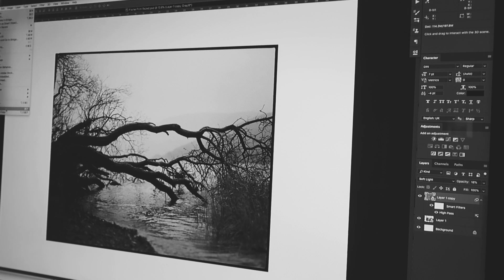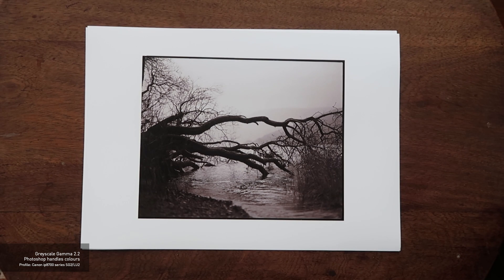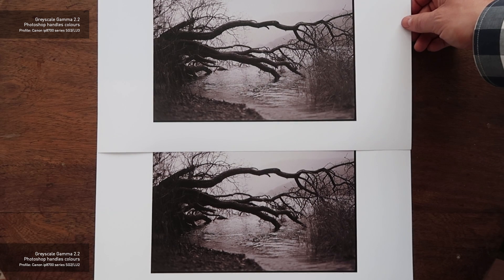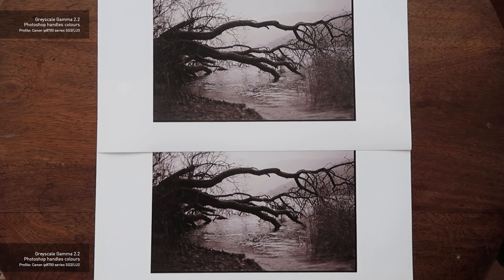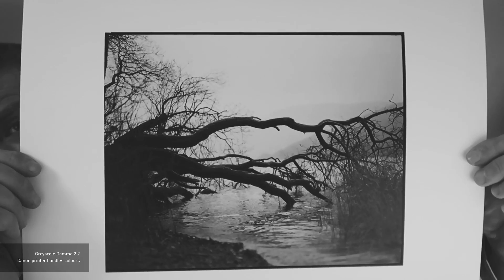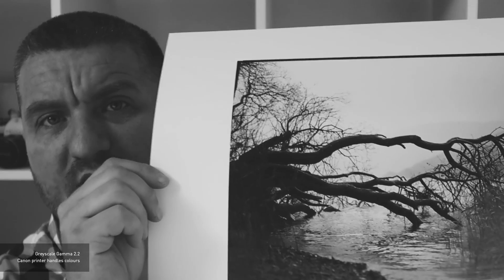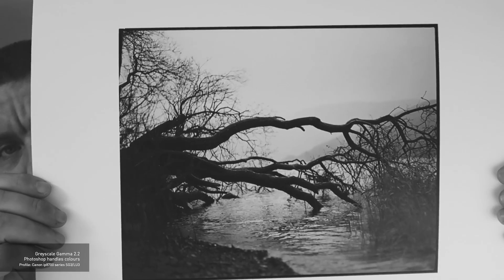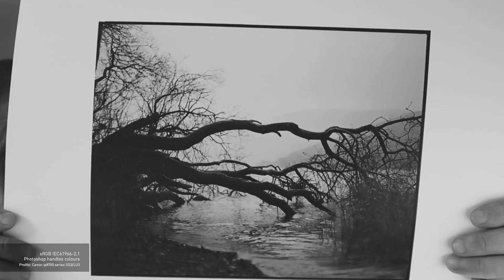Canon Pixma iP8750 Printer Update & No Magenta Cast Prints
Another video that is not perfect, but i really struggled putting things together this week, so posting this or i might not have posted at all :/

The continued testing of the Canon Pixma ip8750 printer. After getting varied results i have decided to investigate why Canon printers seem to give a magenta cast.

Using the photo paper i get from Amazon, i ran a series of tests, nothing too scientific but enough to draw a conclusion at this point.

For me i have found the best setting if printing through Photoshop is to have Photoshop handle the colours and use an ICC profile if IP8700 series GU3/LU3. This profile with buster paper stock profile used give pleasing results.

Strangely though, those results change quite a bit when printing through In-Design... more investigation on that is needed i think